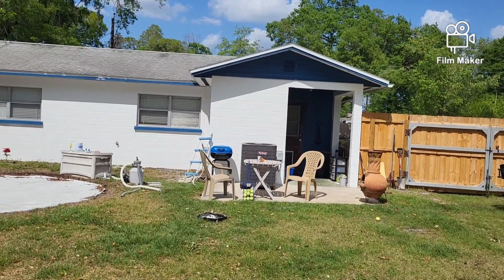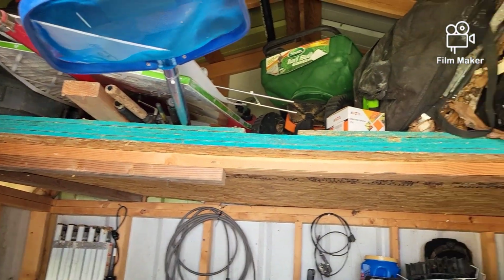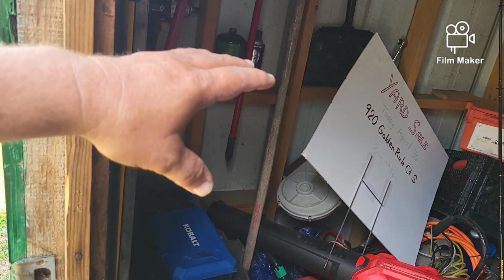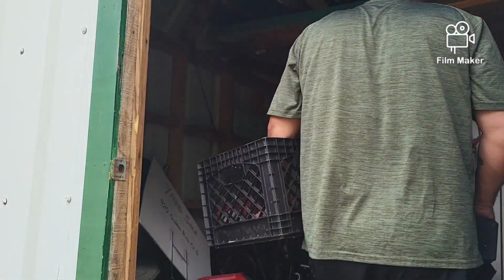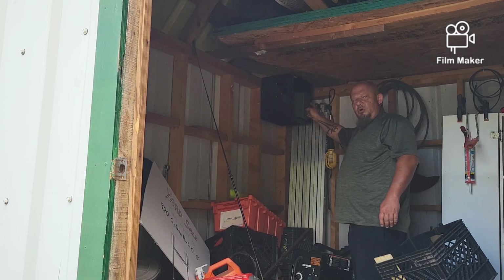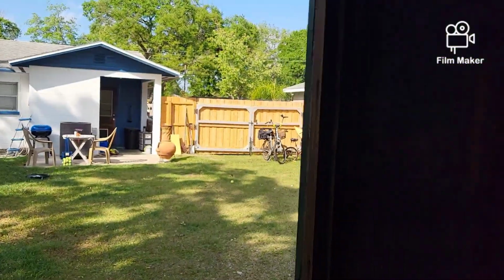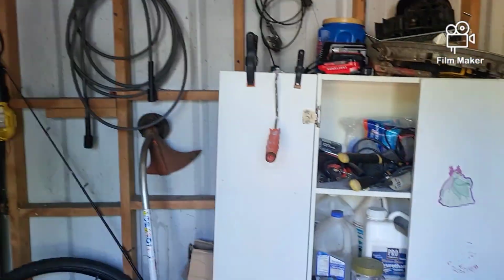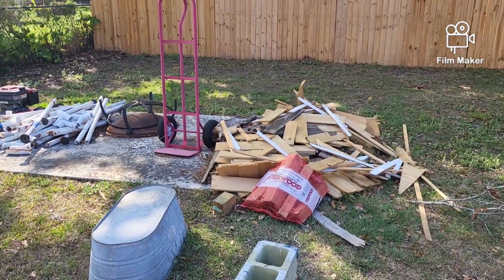Shelves in Shop You NEVER Thought of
today were putting some new shelves in the shop in a different way